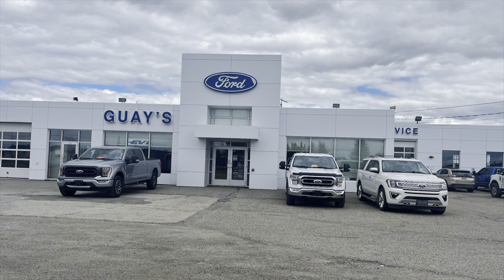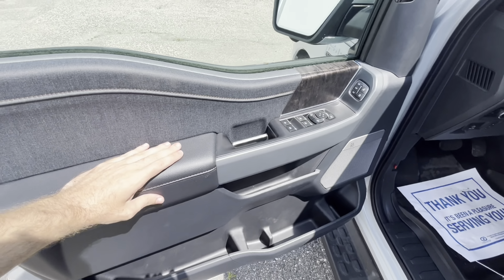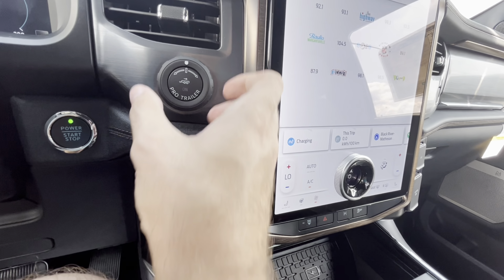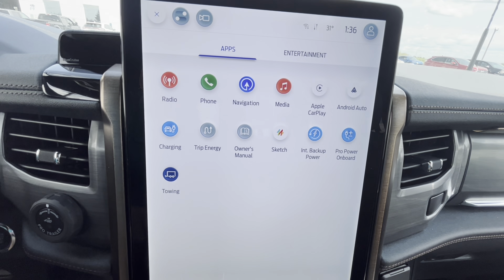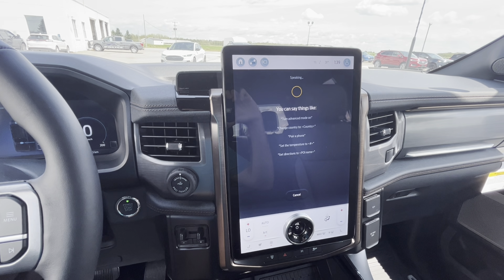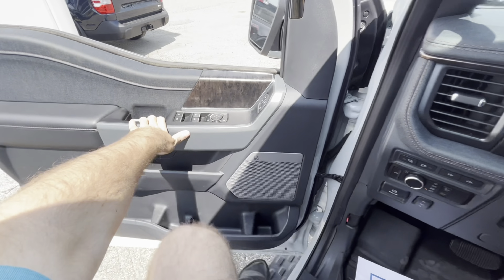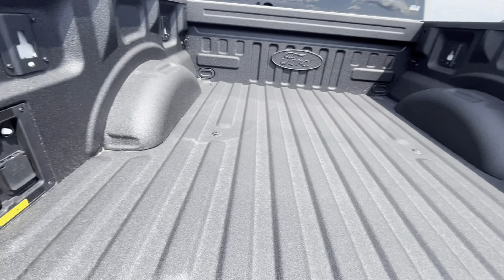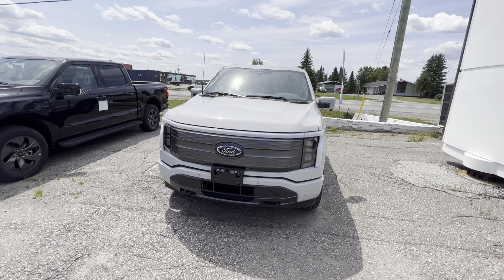2023 Ford F-150 Lightning Lariat 4x4: Start Up, Exterior, Interior & Full Review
Hey Everyone how's it going, thanks so much for tuning in! for today's video we're gonna be taking an in depth look at the all new and all electric 2023 Ford F-150 Lightning Lariat. in this review, I will talk about the new features for 2023, and you'll learn about the truck!

Guay's Garage
4212 Highway, ON-11, Val Gagne, ON P0K 1W0